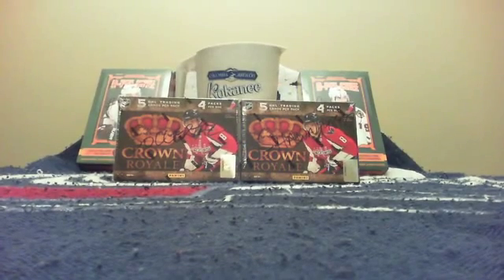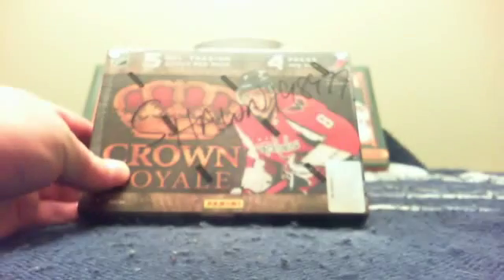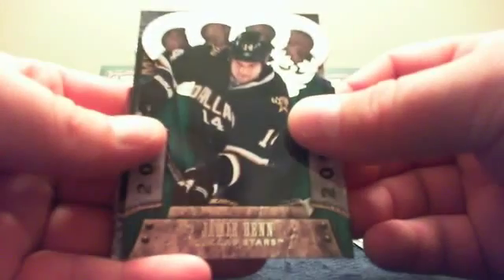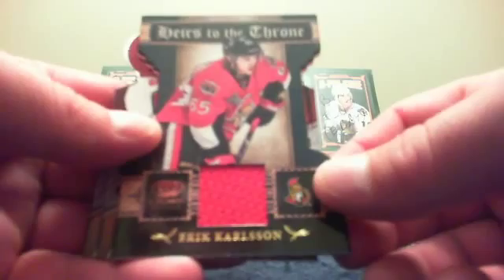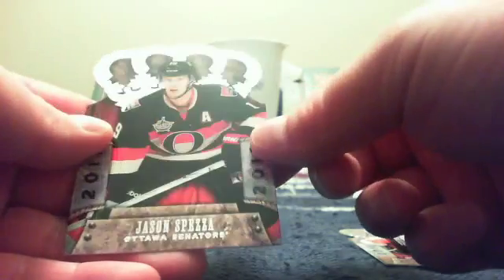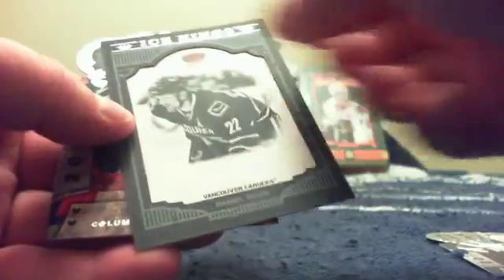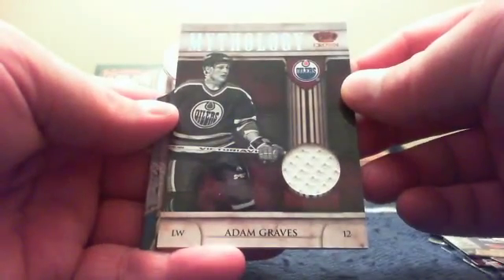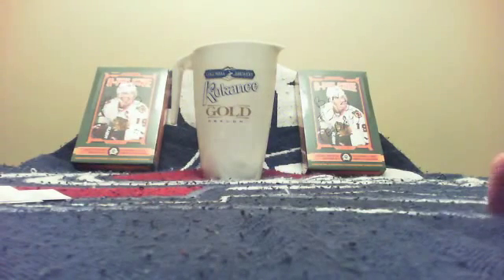Collector Points Box Redemptions